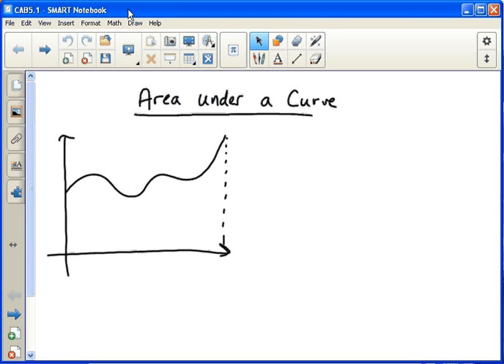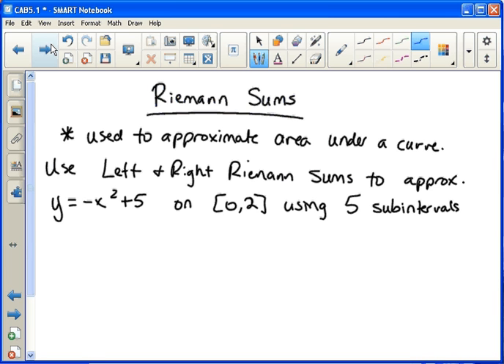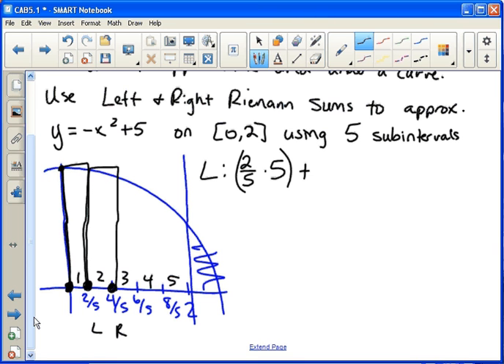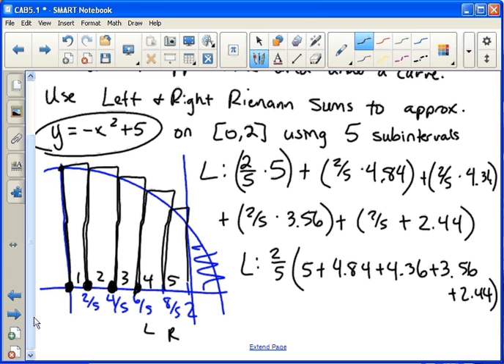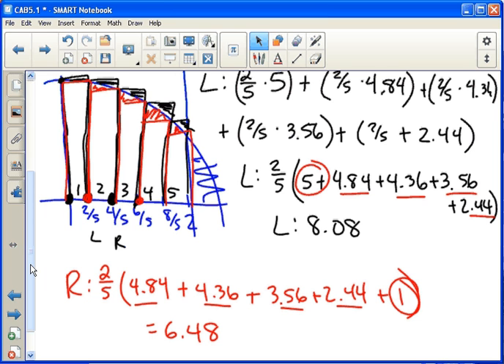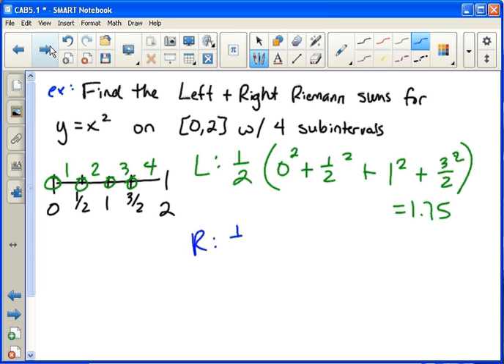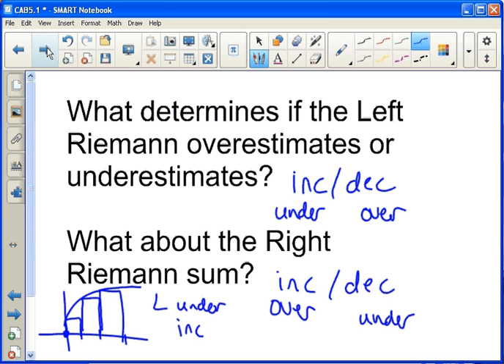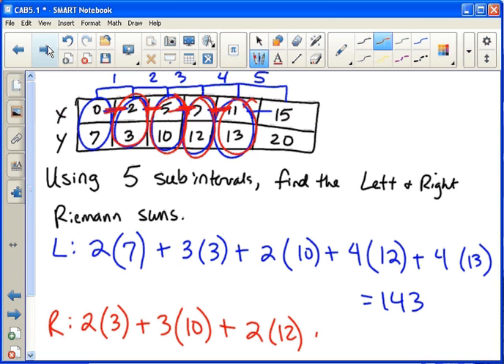Left and Right Riemann Sums